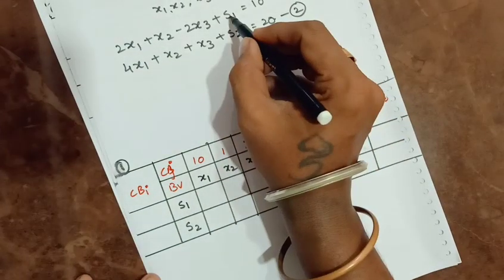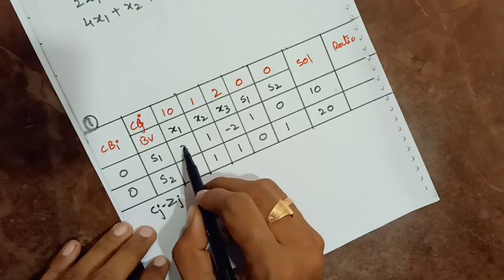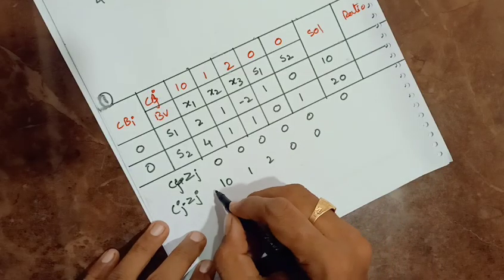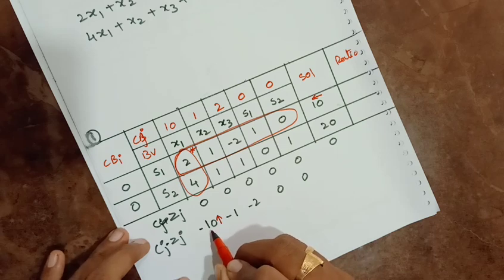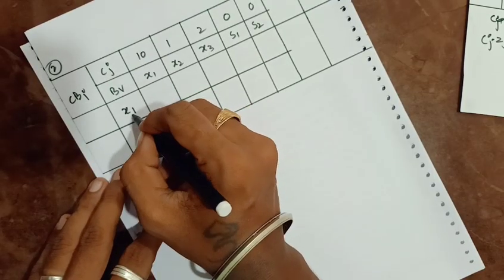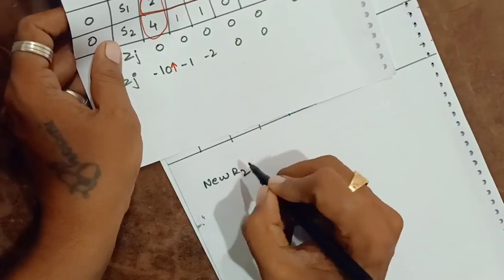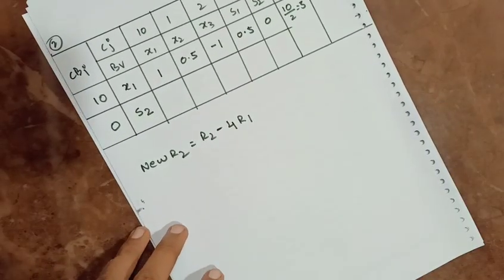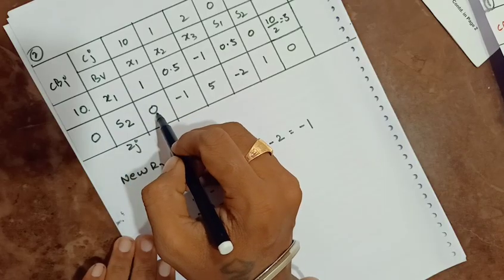LPP by Simplex Method (Minimization)